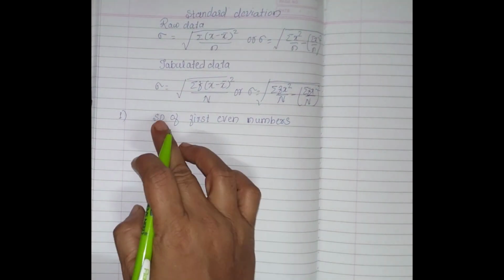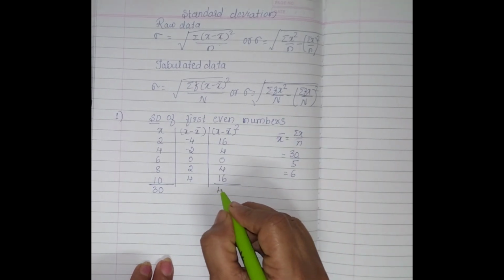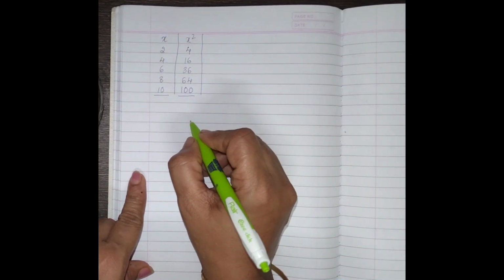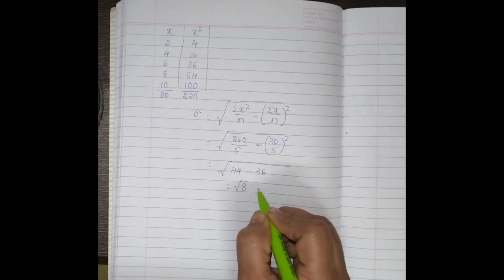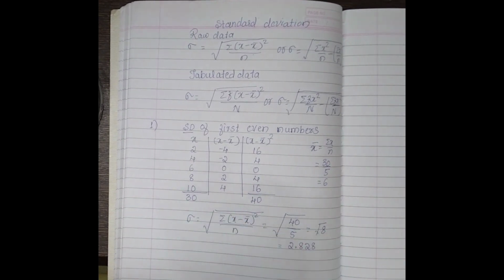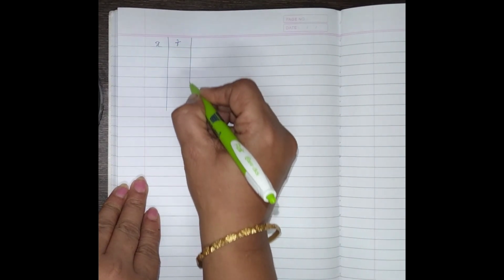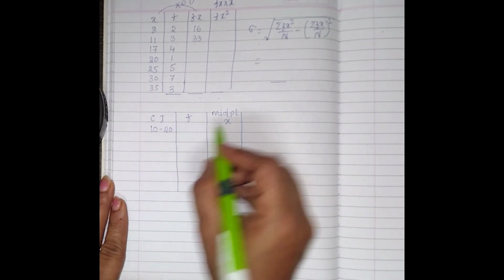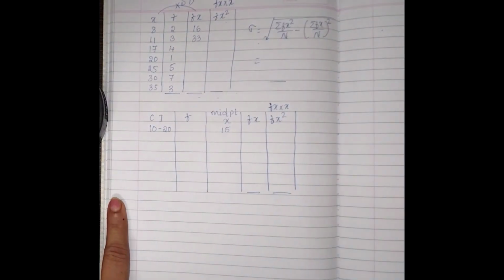1st Puc Statistics|Standard deviations and coefficient of variations|5&10 marks important concept